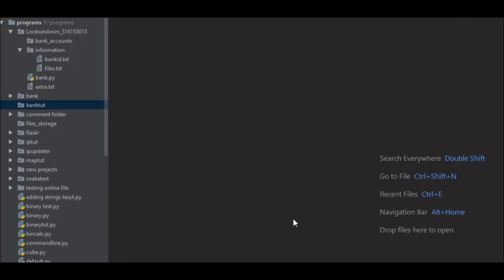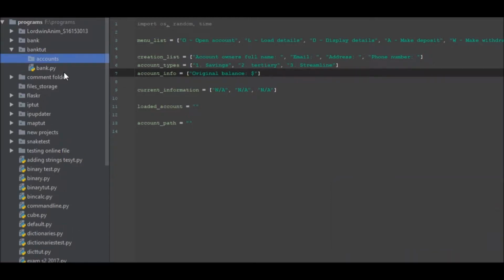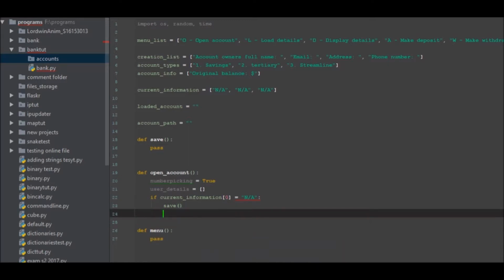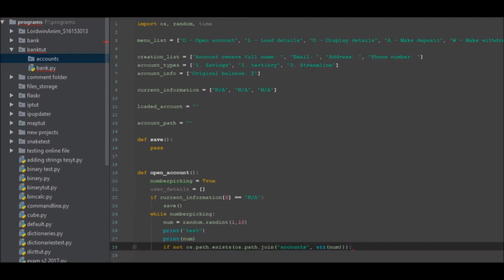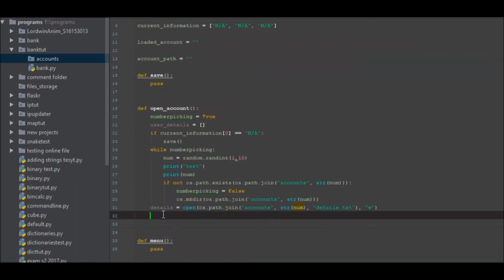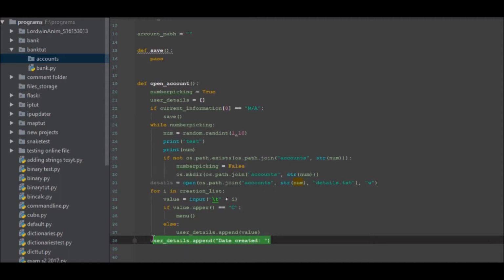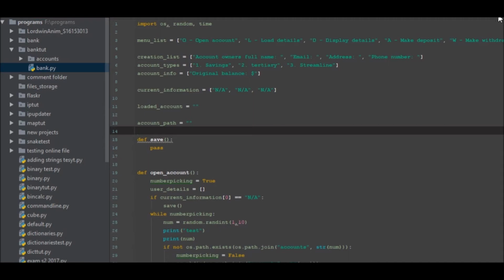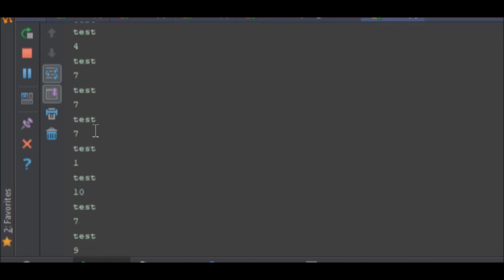[revisited] creating a banking system with save files - python 3.4 - part 8